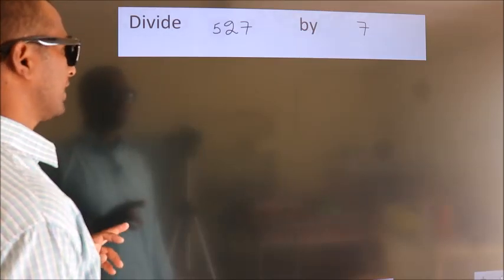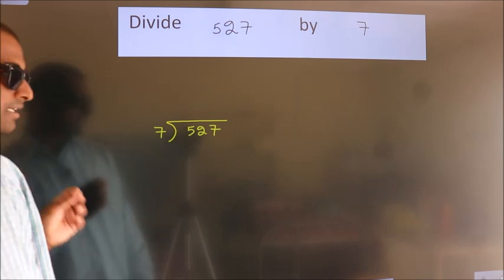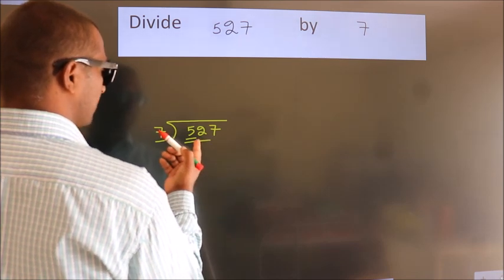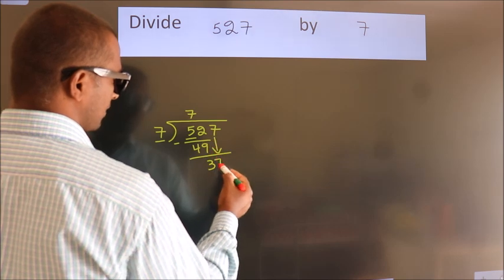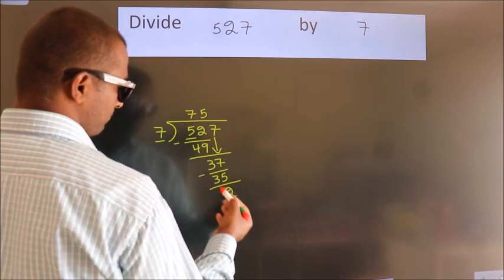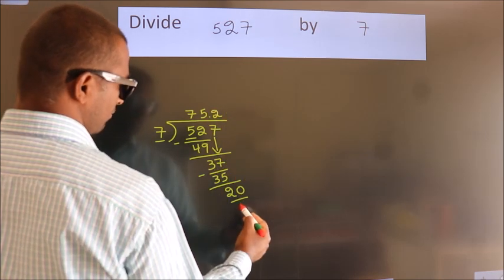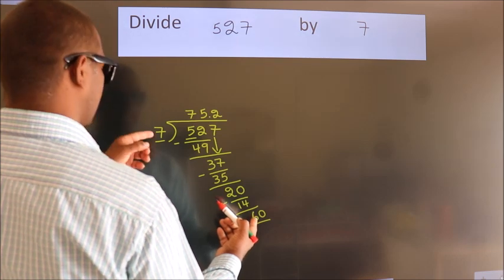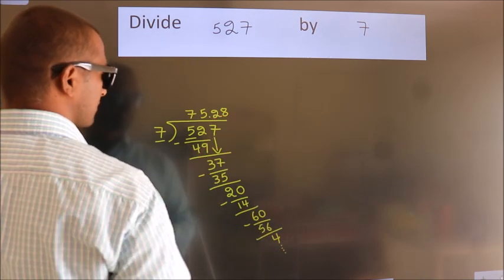Divide 527 by 7 Divide completely